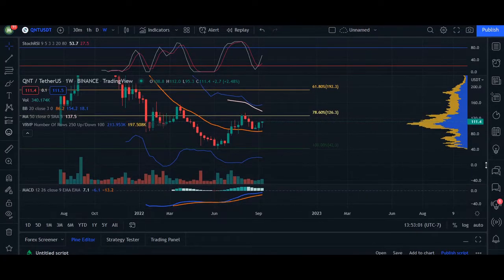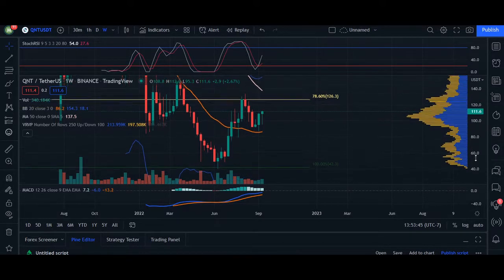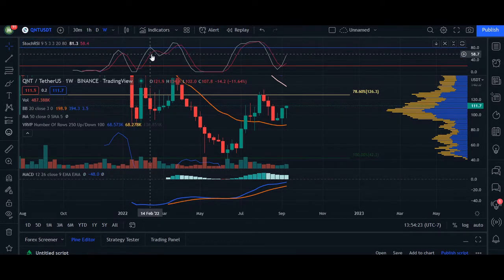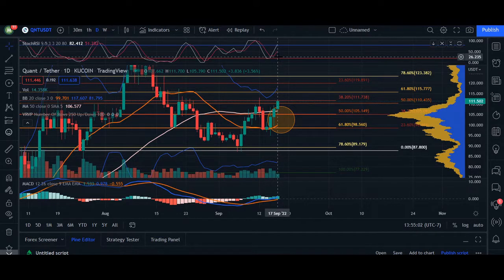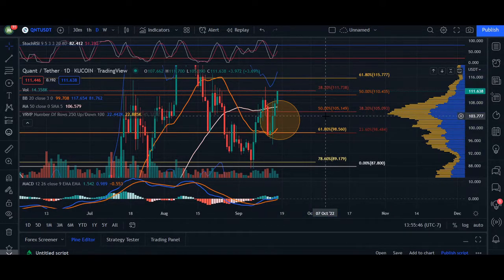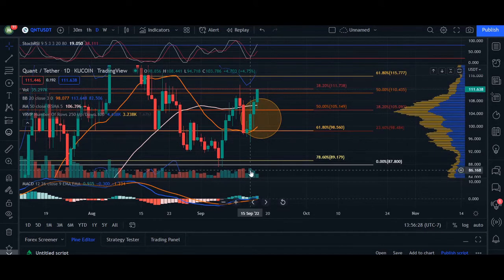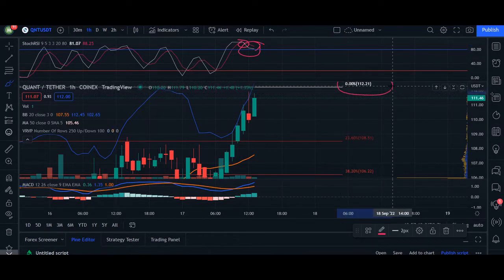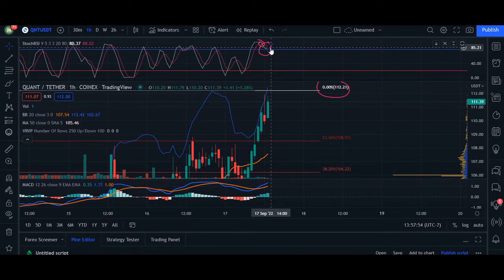QNT Price Prediction - QUANT Price Prediction & Analysis 2022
Welcome or welcome back ~ Lets take a look at QNT or QUANT   ~ 😸

What Is Quant (QNT)?
Quant launched in June 2018 with the goal of connecting blockchains and networks on a global scale, without reducing the efficiency and interoperability of the network. It is the first project to solve the interoperability problem through the creation of the first blockchain operating system.

To learn more about this project, check out our deep dive of Quant.

The project is built as an operating system distributed ledger technology— and Overledger Network — for connecting different blockchain networks. The project is billed as the first OS to be built for blockchains.

The main aim of Quant — using Overledger — is to bridge the gap that exists between different blockchains. The backbone of the project is the Overledger network, which Quant bills as the ecosystem on which the future digital economy ecosystem will be built.

Overledger allows developers to build decentralized multi-chain applications (known as MApps) for their customers. For developers to build a Mapp on the network, they must hold a certain amount of Quant tokens (QNT).